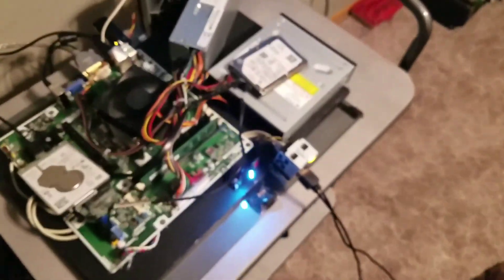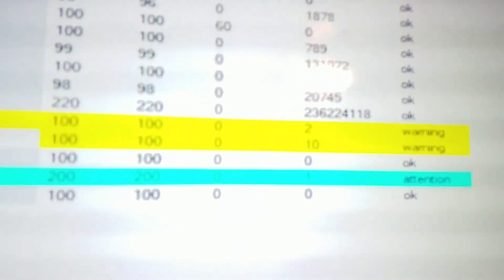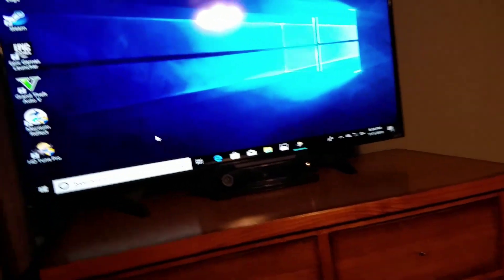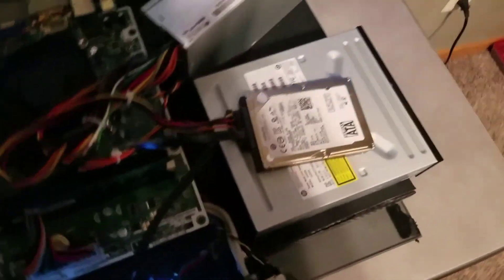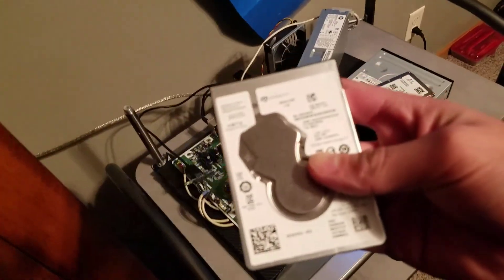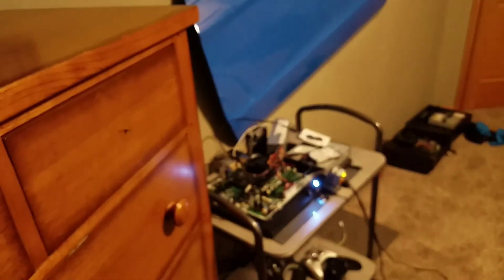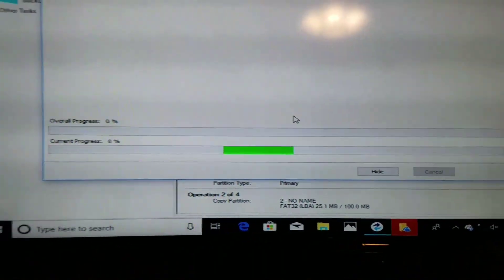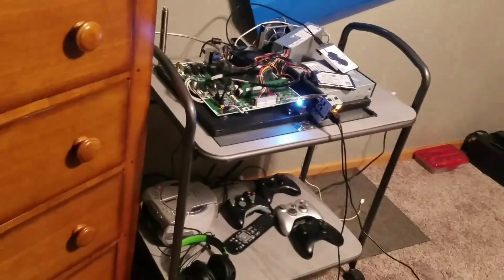How to know if your hard drive is failing and what you should do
Hope you enjoyed the video, and hopefully you aren't having the same issues that I am having with my hard drive!! Remember to back up all your stuff, like seriously, do it now!! Also, comment video ideas down in the comments (can be anything)